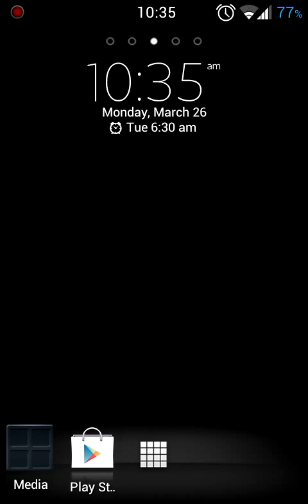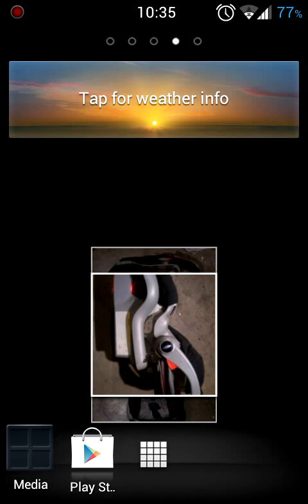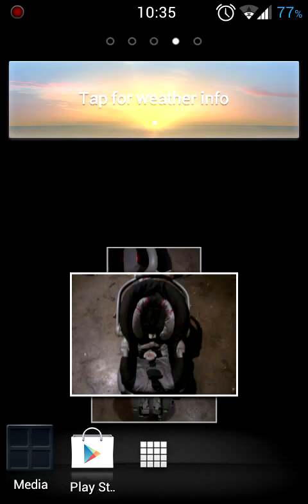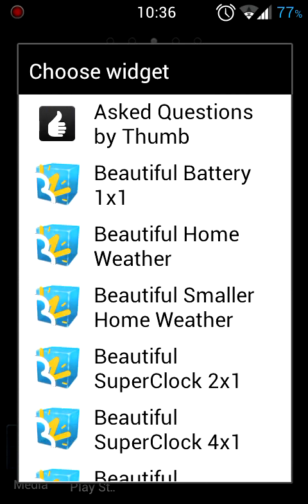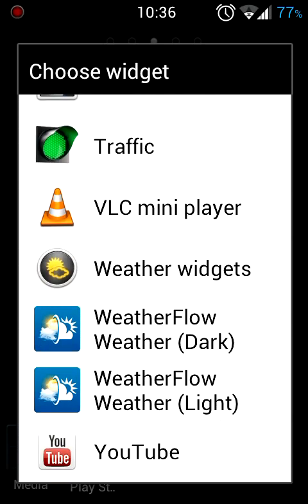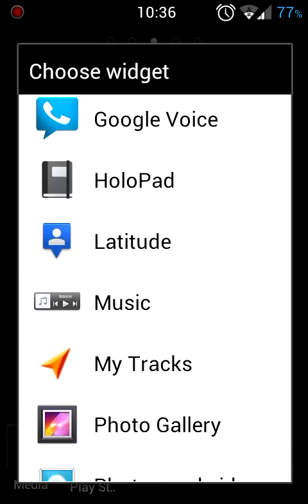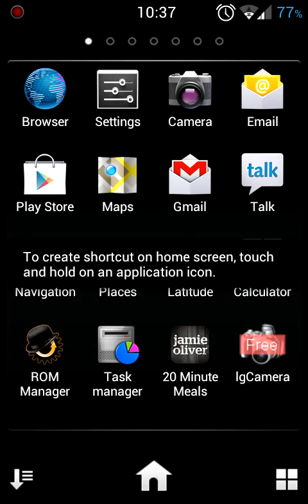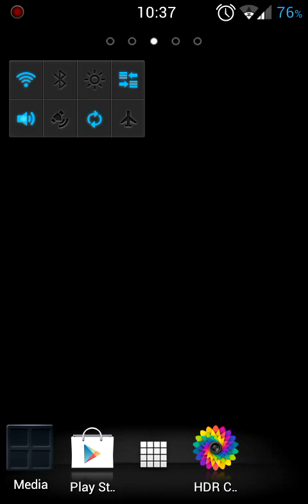Xperia S UI on Samsung Vibrant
This is a video look at the Xperia S UI apks that were ported for any Android device on 2.3 or up from XDA Member ra3al. Simply snag all of the apk, install them one by one and you can enjoy some Xperia UI goodness on your device. This was installed on a Samsung Vibrant running an ICS build using Screencast to record and share. As you can see it runns and looks pretty good. The lag is present at first launch and using Screencast at HD settings slows things down a little too.